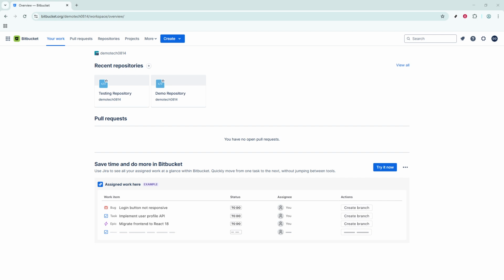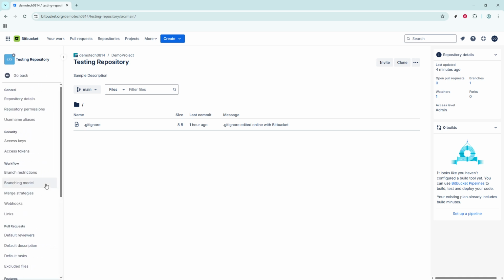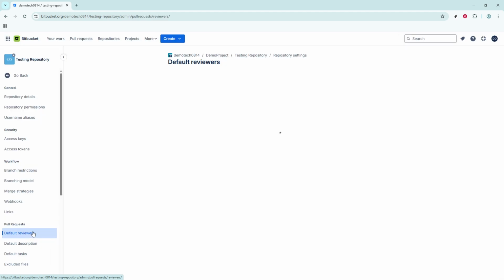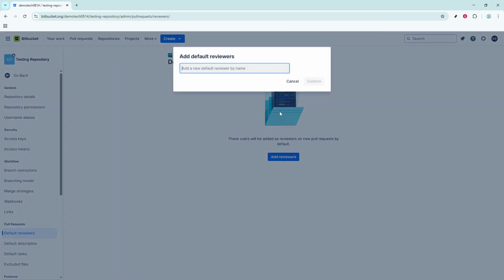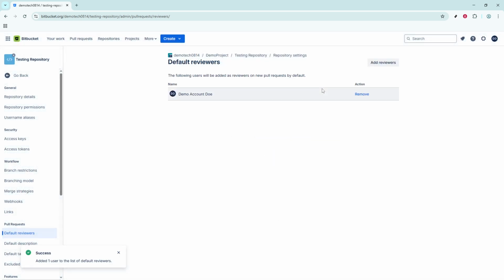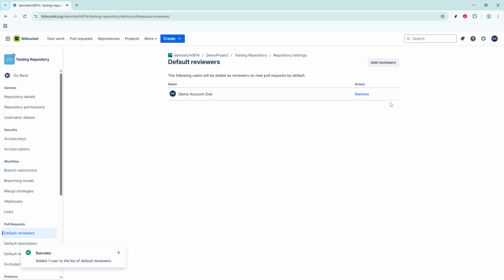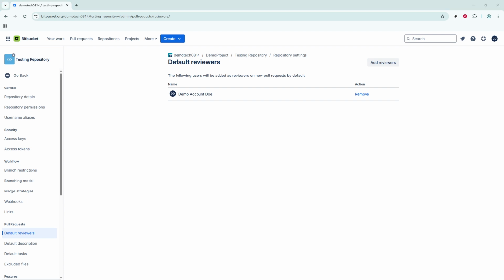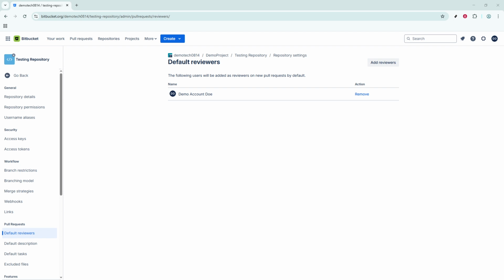How To Add Reviewers In Bitbucket Pull Request [2026 Full Guide]